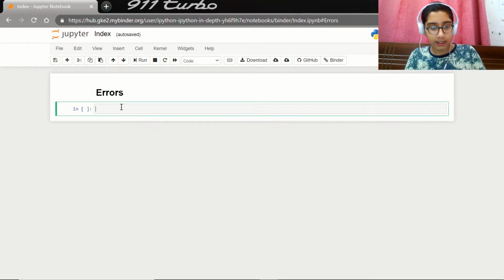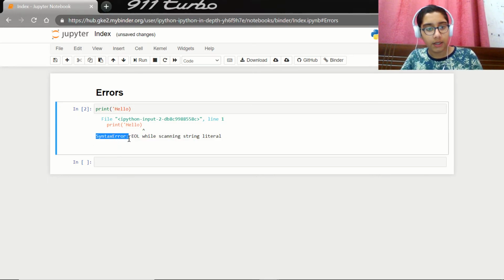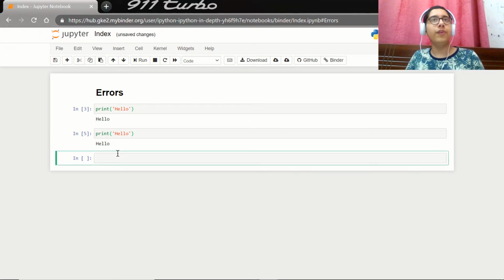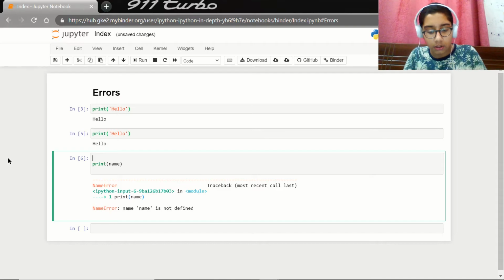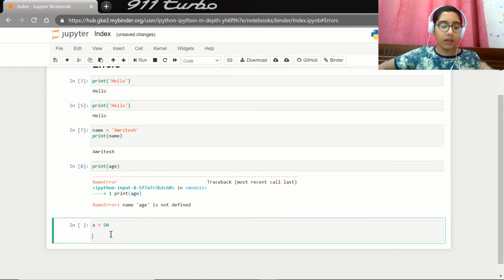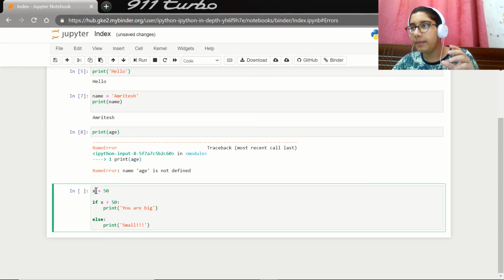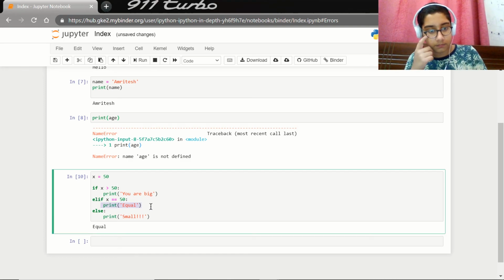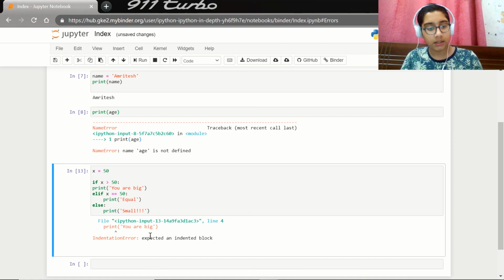Errors - EP. 3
Welcome back,
This episode will teach you about errors probably one of the easiest video in this course, this will teach you about errors and how to tackle them